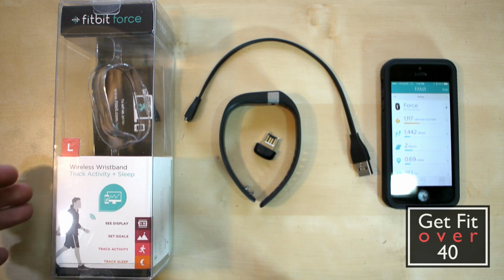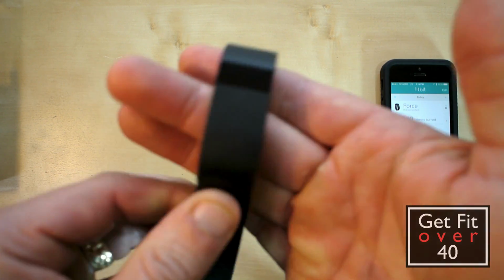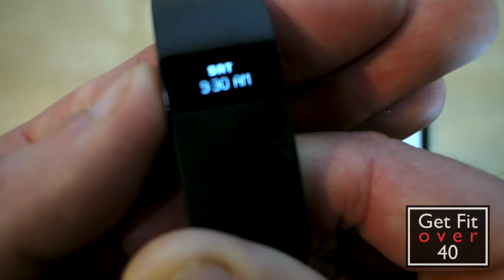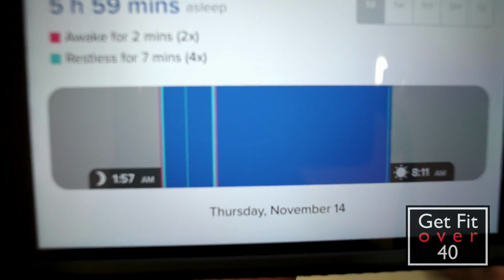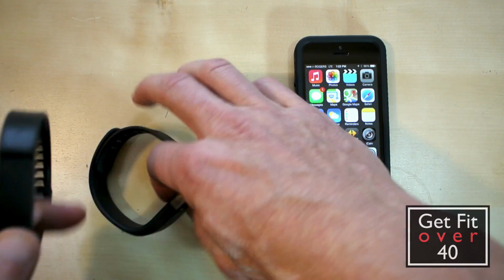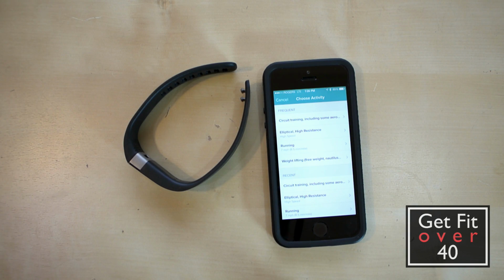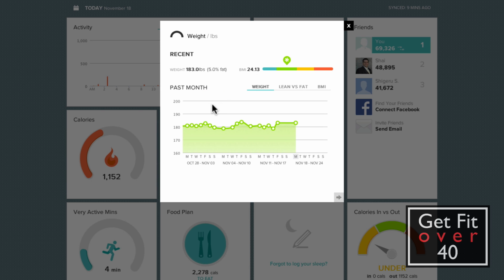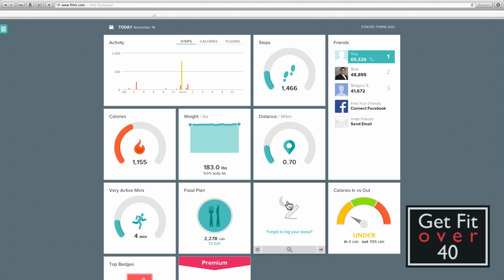Fitbit Force Wristband Movement and Sleep Tracker Review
This video is a full review for my latest product from Fitbit, the Fitbit Force Wristband Movement and Sleep Tracker, I show you around the device and talk about it's main features and benefits, I also do a bit of head to head comparison to my previous Fitbit product, the Fitbit Flex, which for the most part has much of the same features but in a smaller sized band and without the integrated OLED Screen/watch or built in Altimeter.

Both teh Fitbit Force and Fitbit Flex are awesome devices for tracking your movement and sleep, they both really open your eyes to what kind of activity you are doing on any given day.

My recommendation if you already have a Fitbit Flex, keep it, unless your like me and have to have the latest and greatest ;) If your a first time Fitbit customer then spend the extra $30 and get all the new bells and whistles...